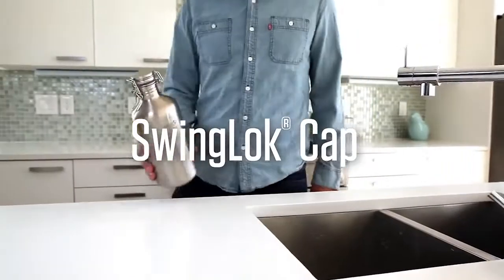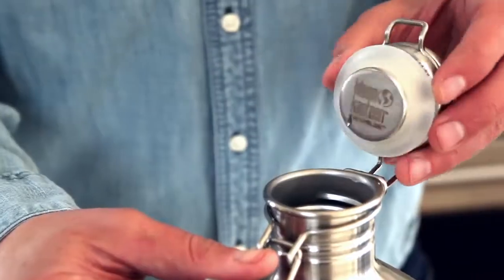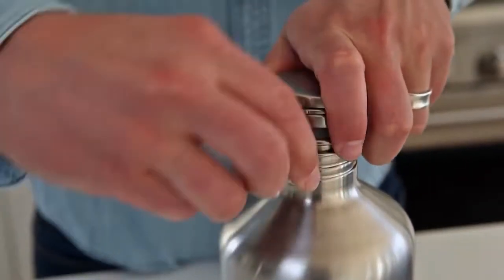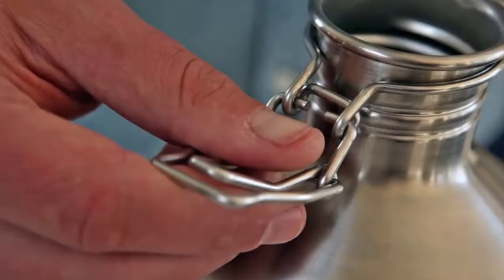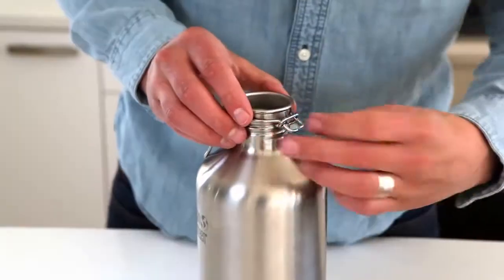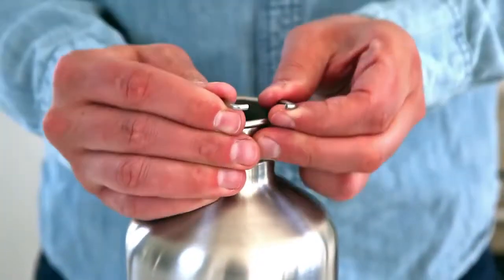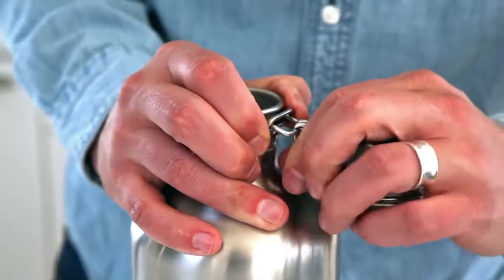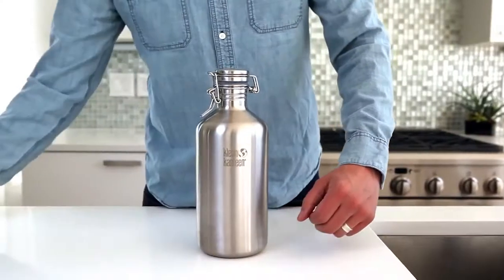Klean Kanteen Growler at Readi Set Go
Our stainless steel vacuum Insulated Growler 64oz bottle was designed with ultra high-performance and will keep beverages at their tap-fresh temperature for hours on end. The Insulated Growler 64oz will keep drinks cold for 40 hours and iced for 120 hours which is our highest cold rating for all our bottles. Long enough to fill up at the tap and drink the next day, still cold, fresh and delicious. Crafted of high quality food grade 18/8 stainless steel, food grade silicone with laser engraved logo. Wide opening fits ice, is easy to fill, pour, drink from and is fitted with our Swing Lok® Cap. The Swing Lok® Cap has full stainless steel construction, easy to open with one hand, creates an all stainless steel interior and threadless for a tight, leak proof seal ensuring carbonation retention for beer and kombucha. Swing Lok® Cap is removable and the Insulated Growler 64oz is compatible with all Classic Caps.

Features:

Double Wall Vacuum Insulation, Keeps Cold up to 40 Hours, Keeps Iced up to 120 Hours

Food Grade 18/8 Stainless Steel Construction

Comes with Stainless Steel Swing Lok® Cap

Electropolished interior doesn’t retain or impart flavors

Large 1.75 inch (44 millimeter) opening fits ice, easy to fill and pour

Compatible with all Klean Kanteen Classic caps

Handwashing Recommended for Insulated products

Backed by the Klean Kanteen Strong as Steel Guarantee

Specs:

Capacity 64 fluid ounces (1900 ml)
Weight (w/Swing Lok® cap) 28.3 ounces (802 g)
Size (w/Swing Lok® cap) 11.8″ H x 4.65″ W (300.7 mm H x 118.1mm W)
Opening Diameter 1.75″ (44 mm)

Readi Set Go | Keep your style while on the go | Ottawa Travel Shop

Shop more great items at Readi Set Go in the Glebe, Ottawa’s one stop shop for all travel, urban and lunch gear.